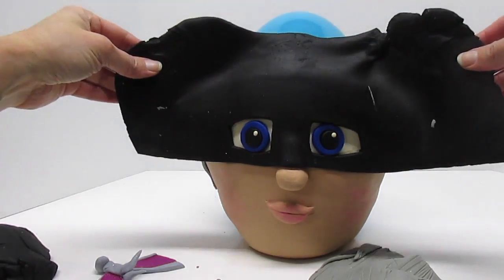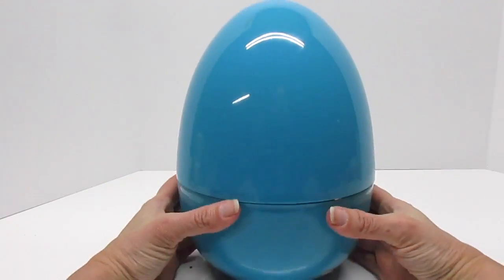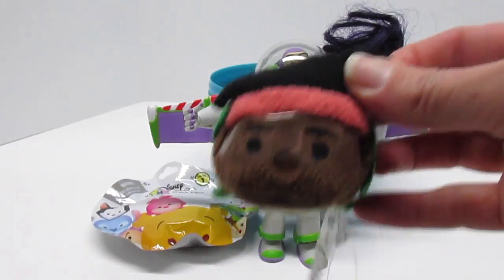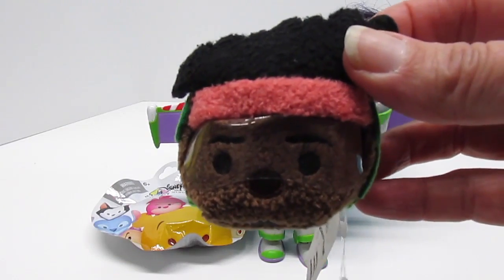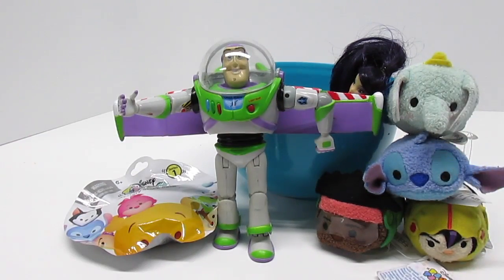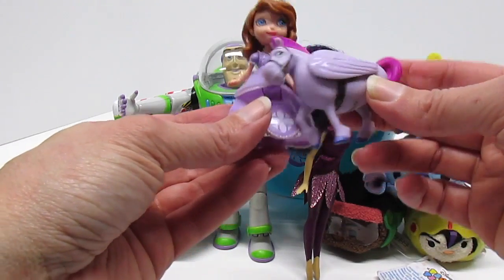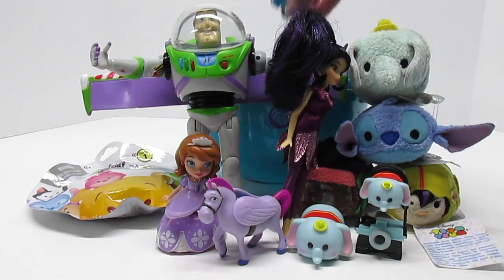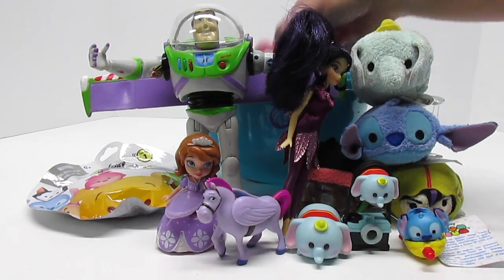PJ MASKS Play Doh Surprise Egg!! It s LUNA GIRL!! Disney Junior Toys!